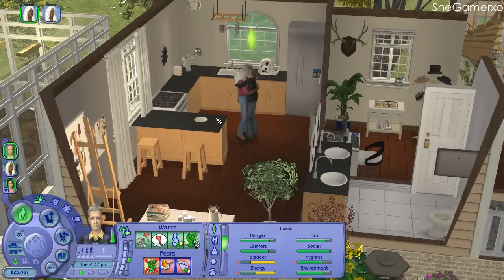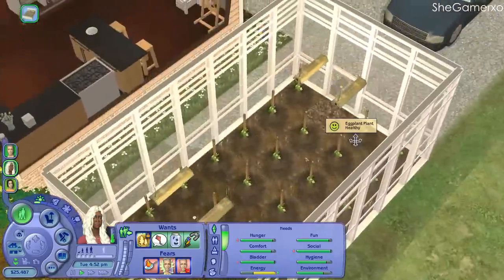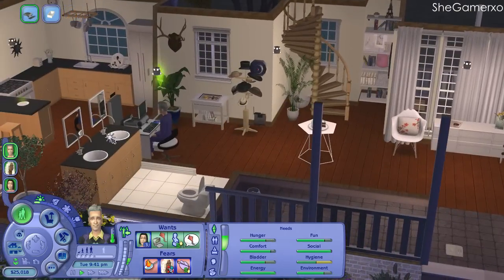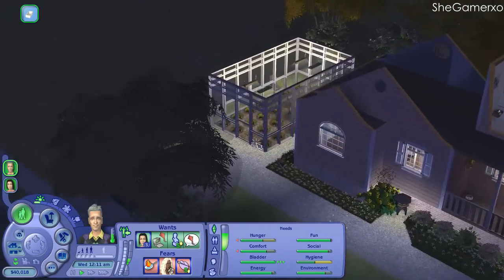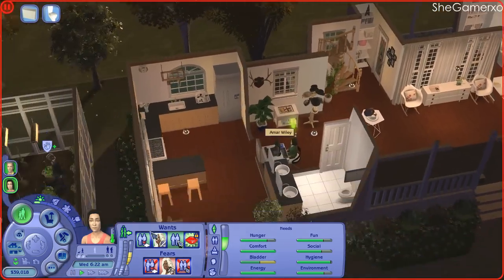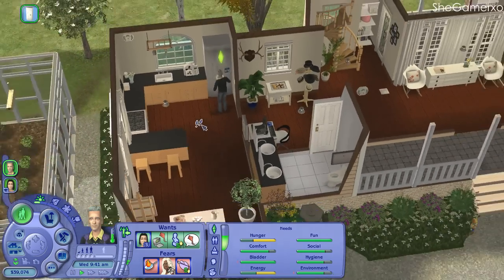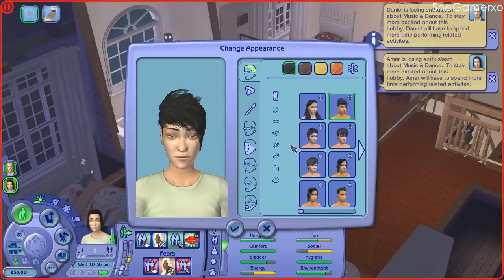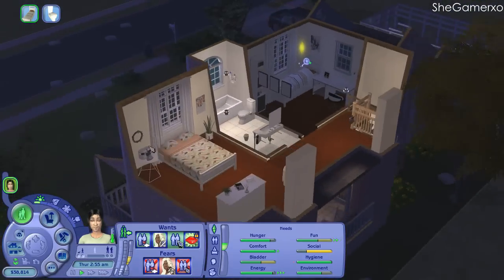The Sims 2 | Current Household [March 2016] - The Wiley Family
♢ OPEN ME FOR IMPORTANT INFO!! ♢

Hey Sims Lovers ツ

°◦✦FAQ✦◦°
1. What Sims 2 EP & SP's do you have?
-I have the Sims 2 Ultimate Collection
2. Do you use Windows 10? What computer do you have and what do you use to record?
-My computer is Windows 10 and I never had issues playing the Sims 2 on it [Computer Specs & Recording info
3. What do you use to install Custom Content?
4. Can I have your Sims 2 downloads folder?